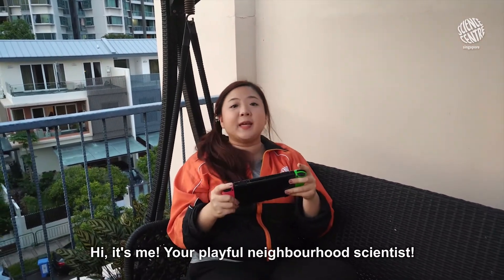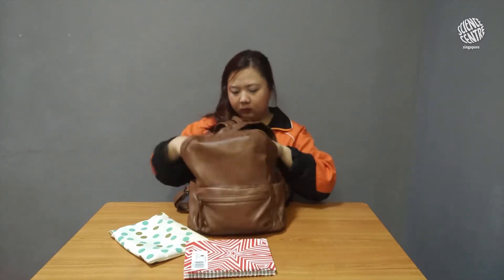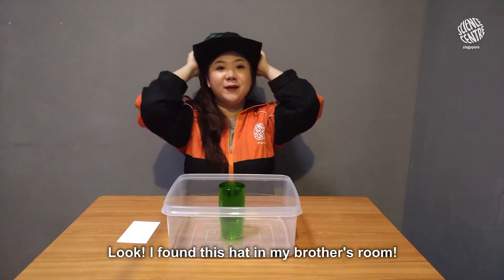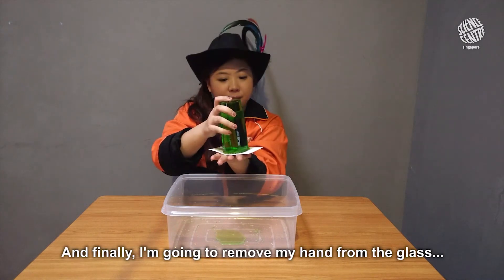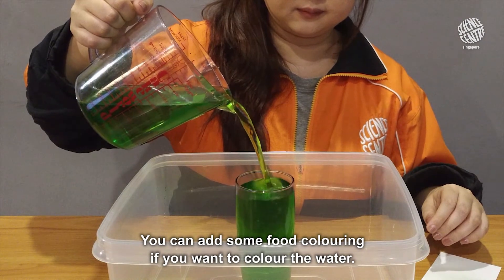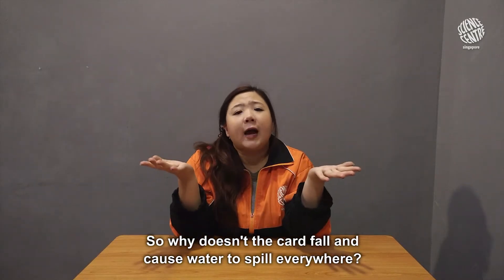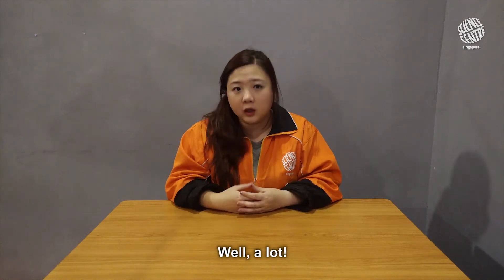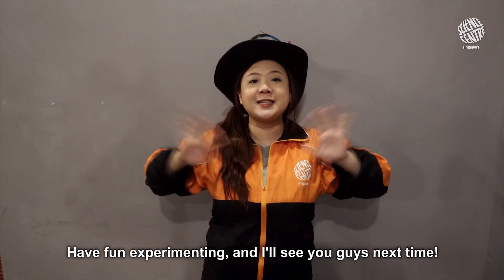Science o'Clock | Upside Down Water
We hope you're ready and excited to go back to school! Or... are you like our playful neighbourhood scientist who has forgotten all about her homework?! Let's see what trick she can pull out of her hat!